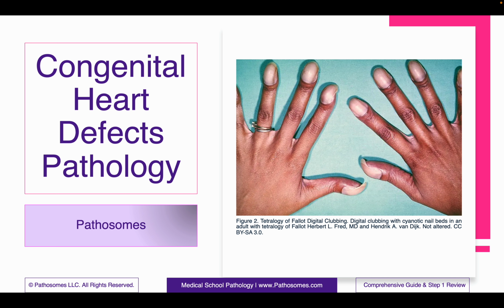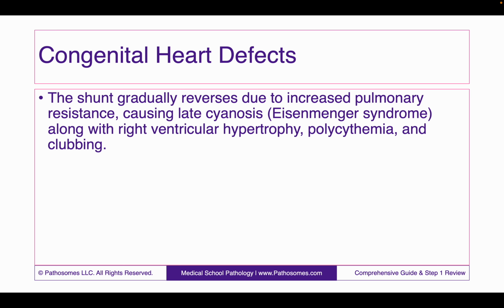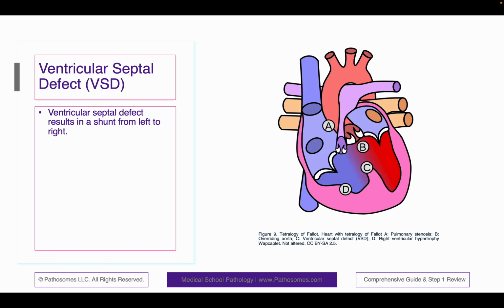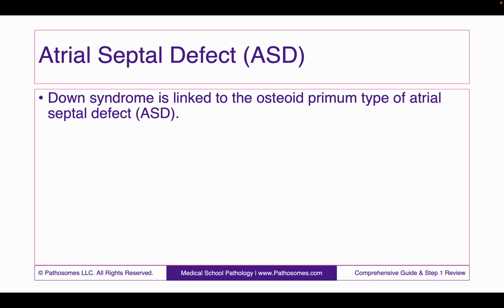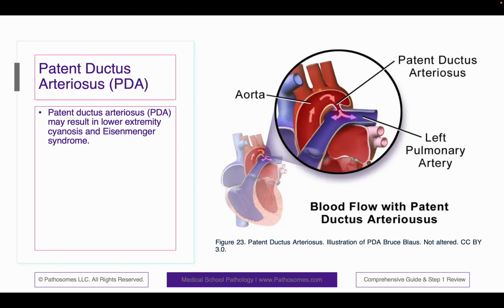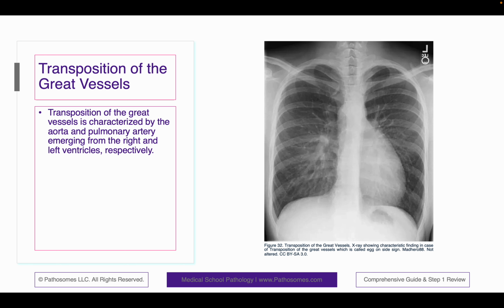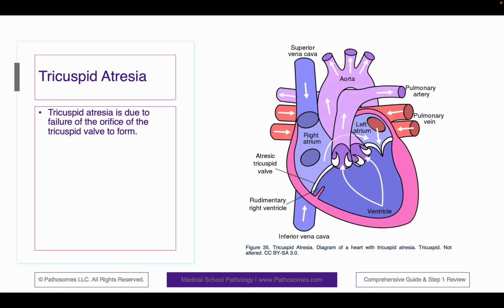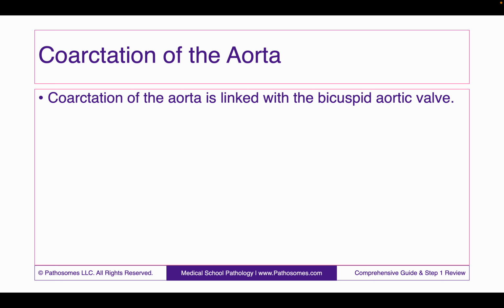Congenital Heart Defects Pathology | Comprehensive Guide & Step 1 Review | Pathology Step 1 USMLE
This video offers a comprehensive pathology guide on congenital heart defects, essential for medical students and USMLE Step 1 review.

It covers key congenital cardiac conditions, including:

Tetralogy of Fallot (0:17, 11:20)

Ventricular Septal Defect (VSD) (0:35, 4:48)

Atrial Septal Defect (ASD) (7:33)

Patent Ductus Arteriosus (PDA) (9:39)

Transposition of the Great Vessels (13:10)

Truncus Arteriosus (14:53)

Tricuspid Atresia (15:46)

Coarctation of the Aorta (16:32)

The video also discusses the general principles of congenital heart defects including their occurrence in embryogenesis (1:28), prevalence (1:38), shunting between circulations (1:54), and Eisenmenger syndrome (2:30).